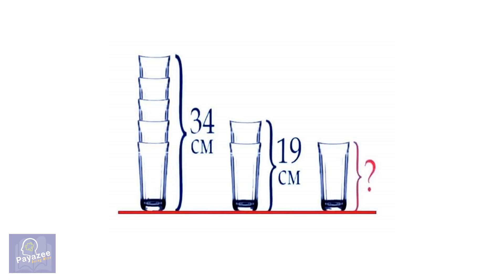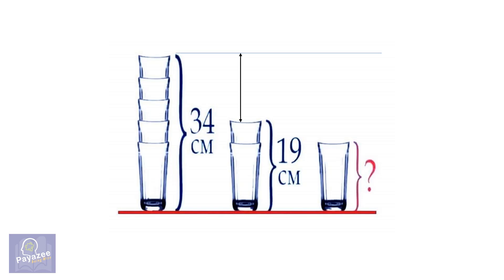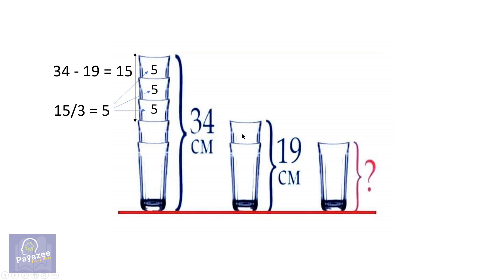Find height of Glass | Math Logic Puzzle Answer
In this video, we will find the height of the glass when we know the height of the stack of 5 glass as 34 cm and the height of the stack of 2 glass as 19 cm. What is the height of the glass?